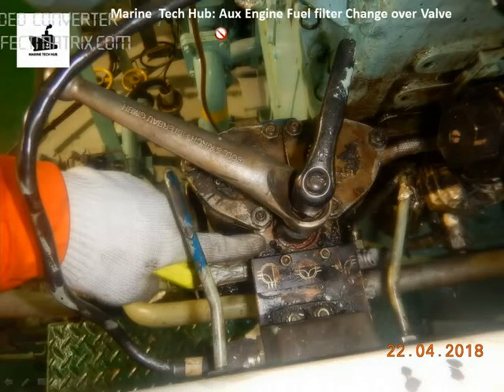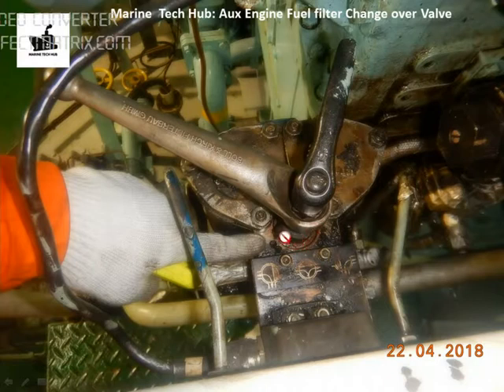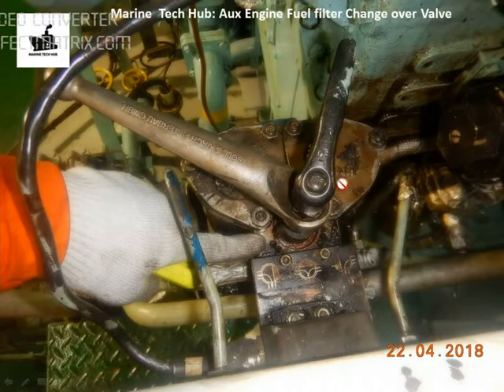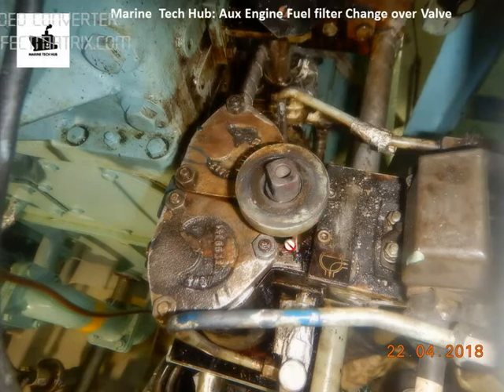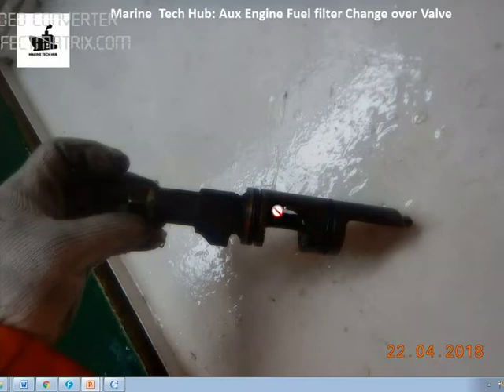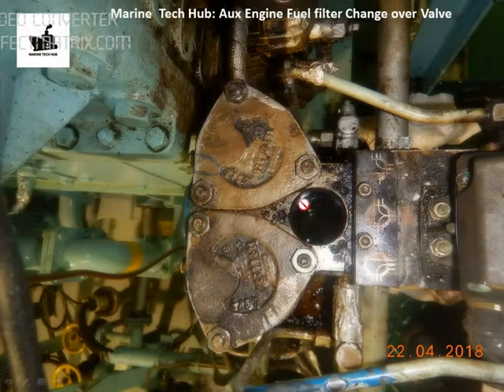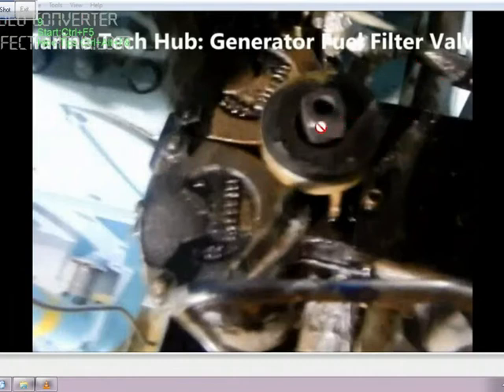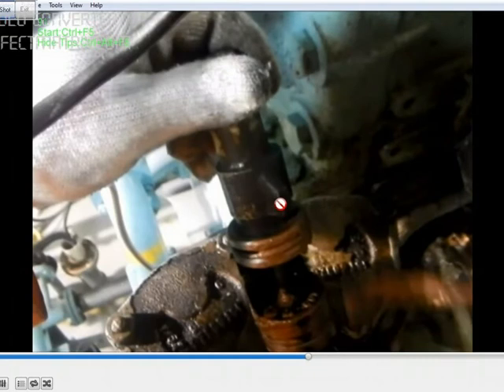Generator Fuel Oil Change Over Valve Leakage Rectify